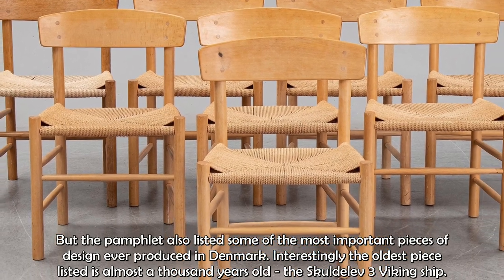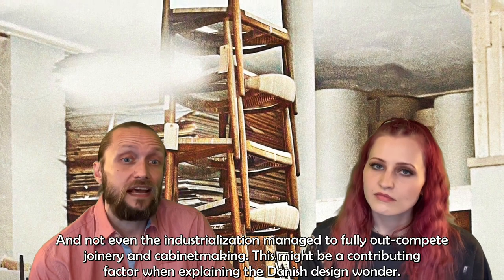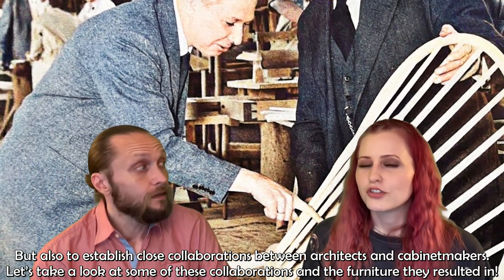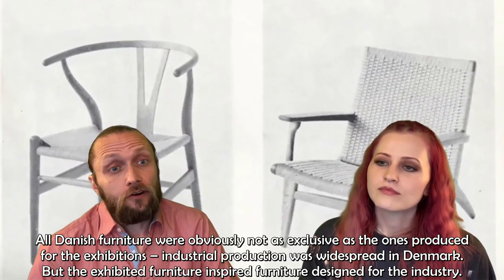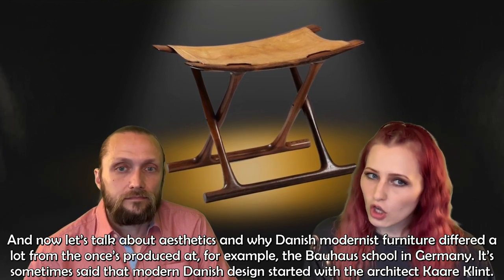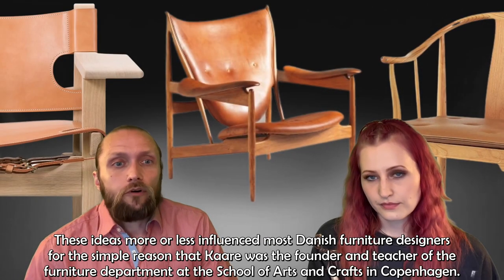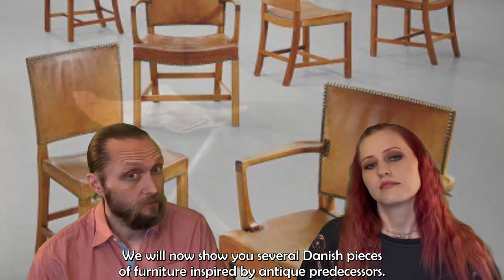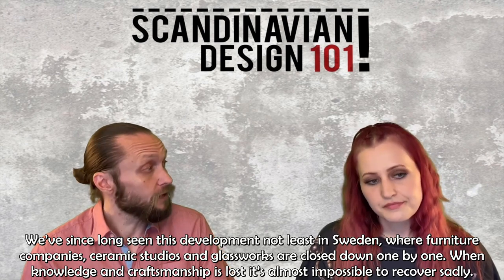What makes Danish design so unique?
In this video we’re gonna talk about a subject we really love: Danish 20th century design! We’re often asked why Danish design is so unique and we will do our best to answer that question. We will show you some characteristics of Danish design and tell you why the Danes made the best mid-century furniture. As a Swede it’s hard to confess, but Swedish furniture really can’t compete with this. And yeah, as always we will focus on furniture. Danish design is obviously so much more than that, but we can’t talk about too many different things in a single video, it would be too confusing.